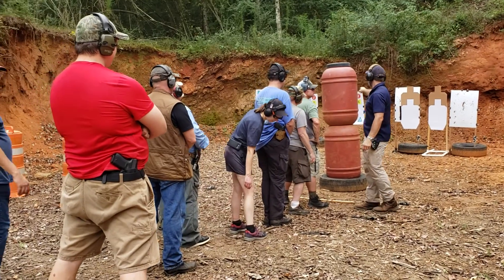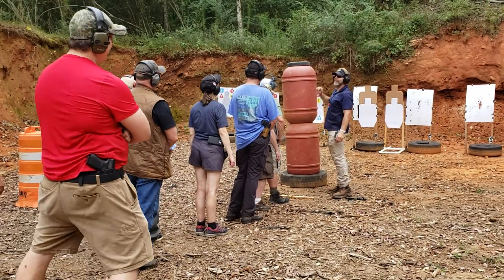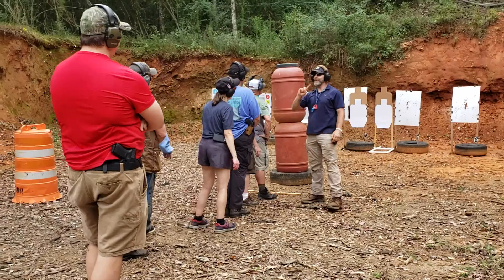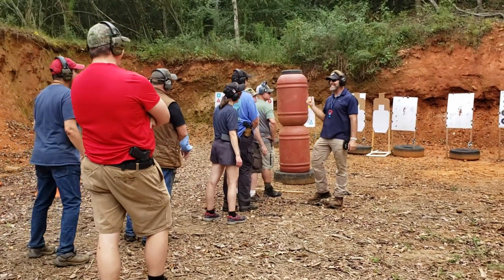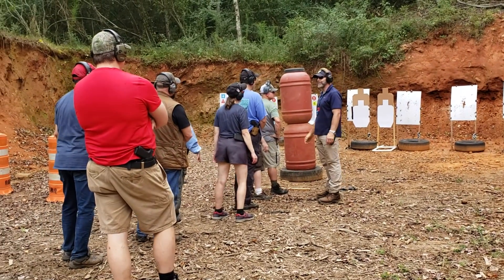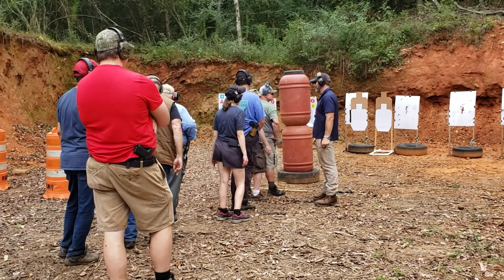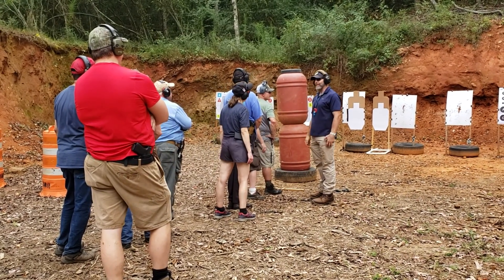How much do you want to expose? Cover.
Pistol Proficiency is our 1 day class for the more ADVANCED shooter. You MUST be a BLUE Combat Ant Rank or above OR have a recommendation from another trainer.

This class is for the person that wants to advance their skills to be more prepared for any eventuality.  Pistol Proficiency will use paper and steel targets! We invite you to attend as many times as you like because it is never the same class twice. As the shooters skills advance the class standards will become more challenging.